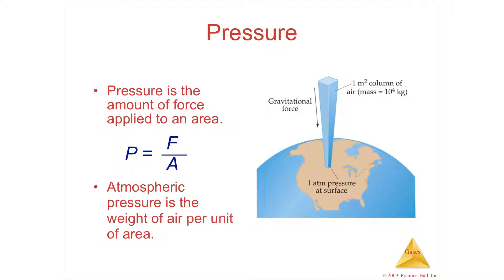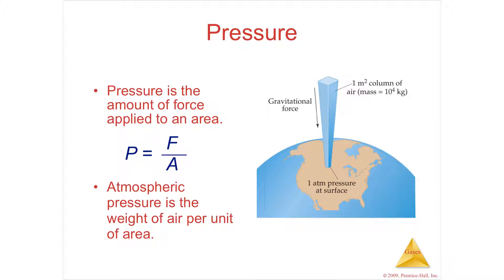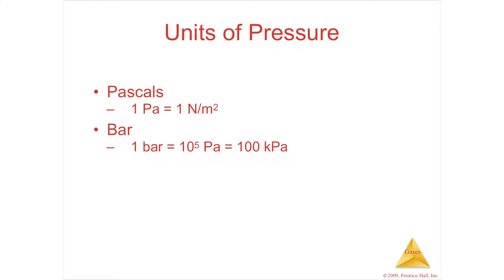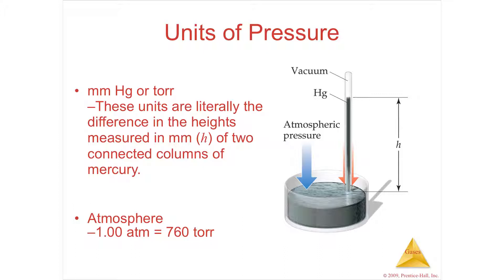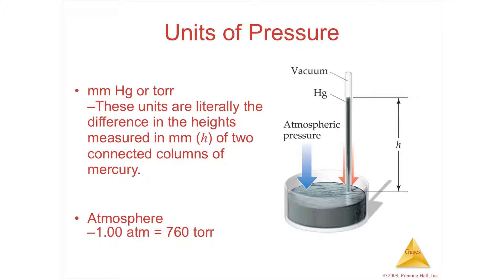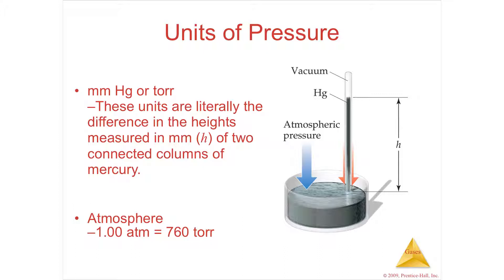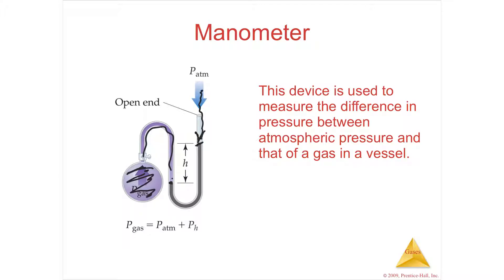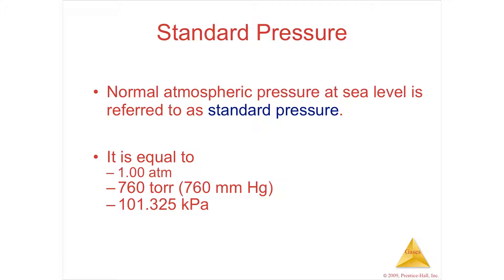10.2 Lecture Video Pressure